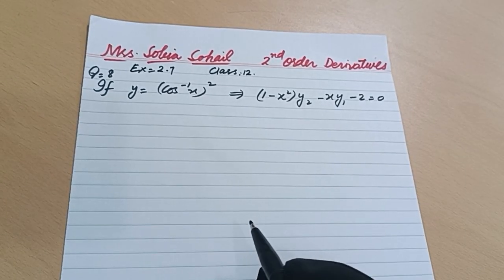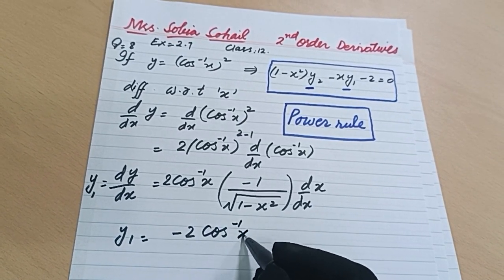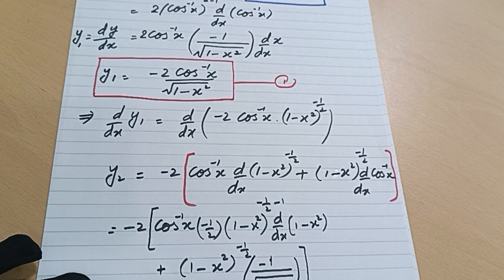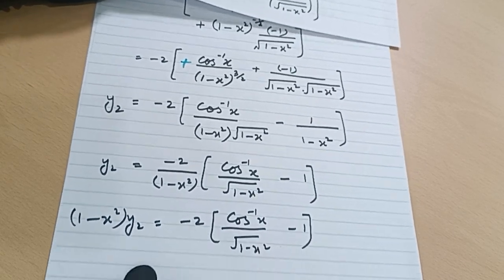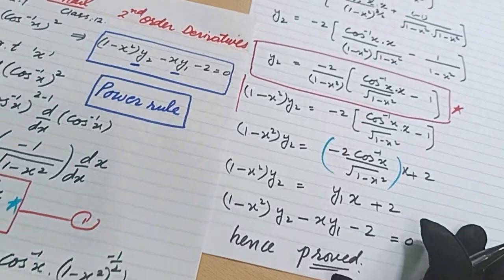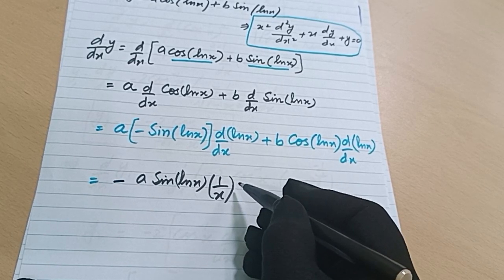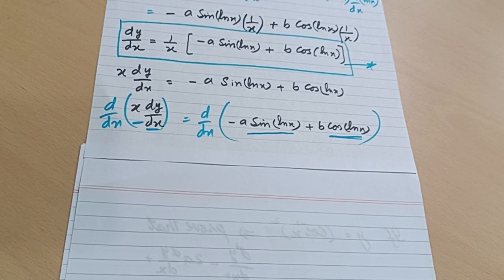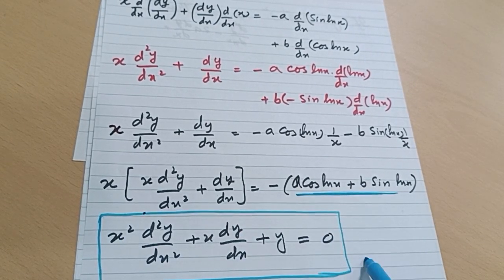diffrentiation unit2 class12 secondorderderivatives ex2.7question8,9